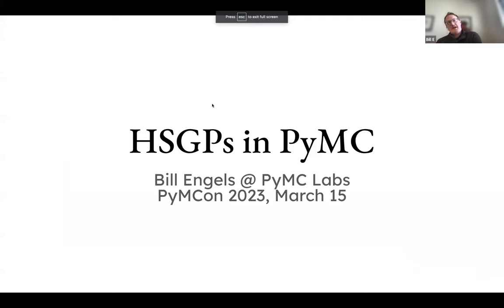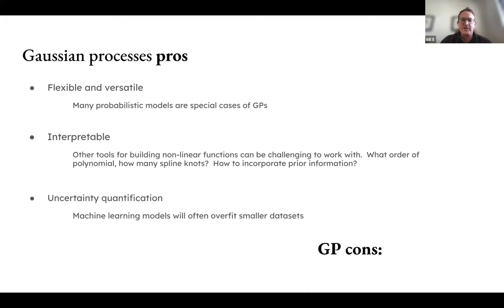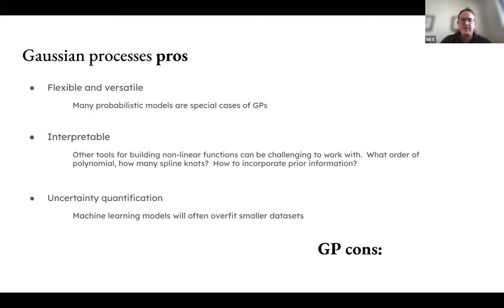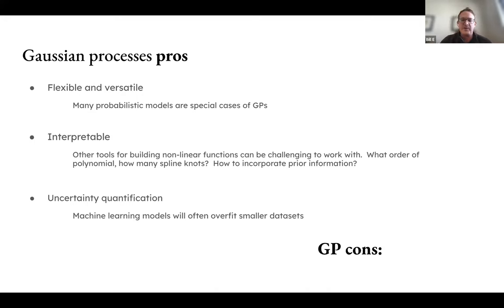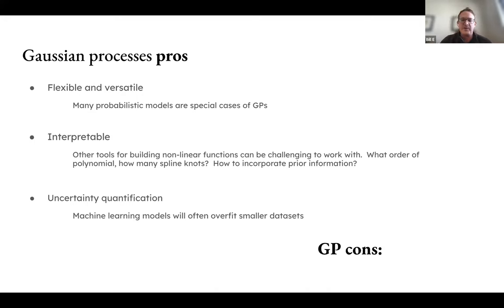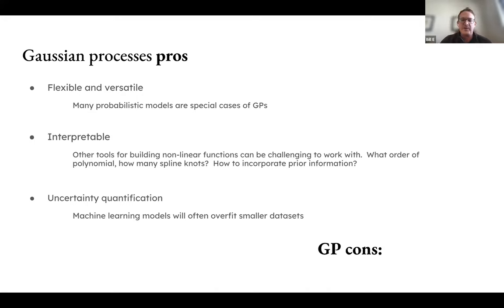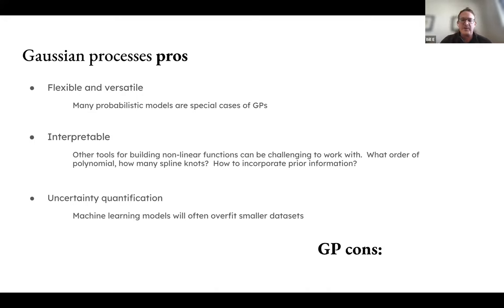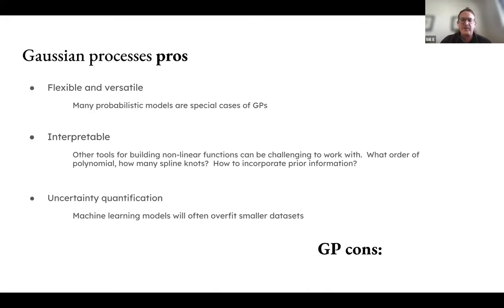PyMCon Web Series - Introduction to Hilbert Space GPs in PyMC - Bill Engels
Welcome to another event in the PyMCon Web Series.

Gaussian processes (GPs) are a versatile tool in the Bayesian modelers toolbox – in theory. In practice, for all but the smallest data sets, one needs to resort to approximations to actually fit GPs in any reasonable amount of time. There are currently a few GP approximations implemented in PyMC based on inducing points that are fast, but only apply when the likelihood is Gaussian. The Hilbert Space Gaussian Process (HSGP) approximation works well with any likelihood and scales as O(nm + m). In this talk I’ll introduce a PyMC HSGP implementation and show via case studies how it fills a few key gaps in the PyMC GP library: fast GPs as model subcomponents, and fast GPs with non-Gaussian likelihoods. I’ll also cover tips and tricks for applying HSGPs effectively in practice.